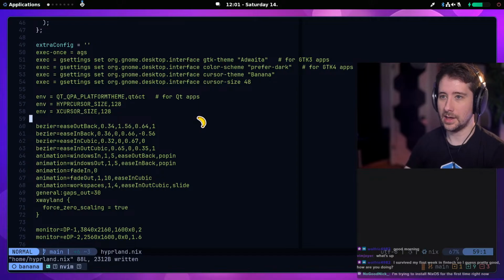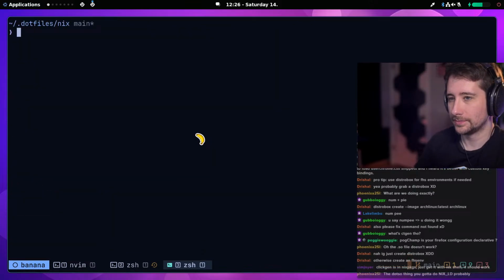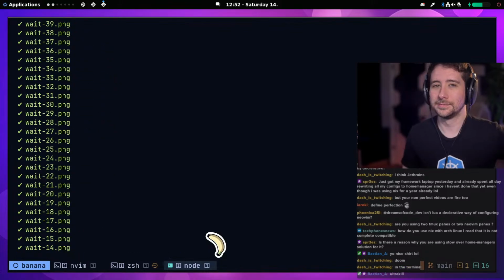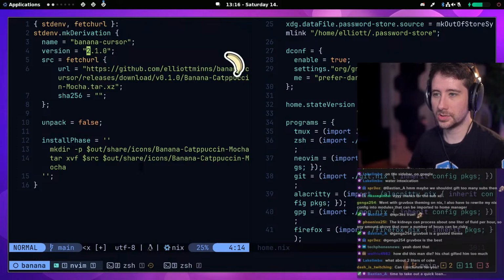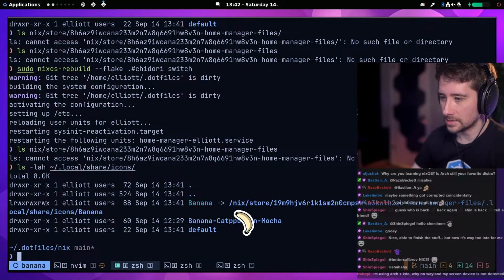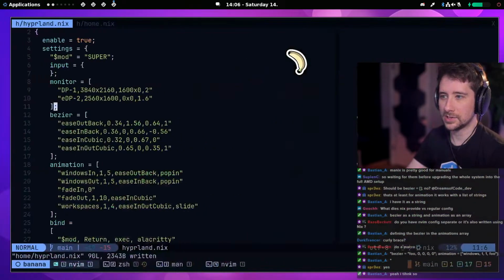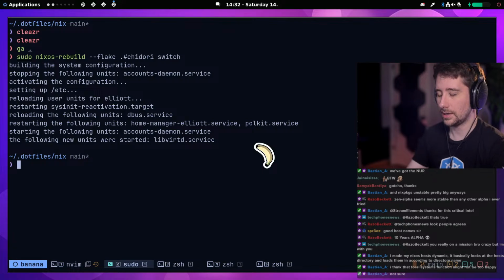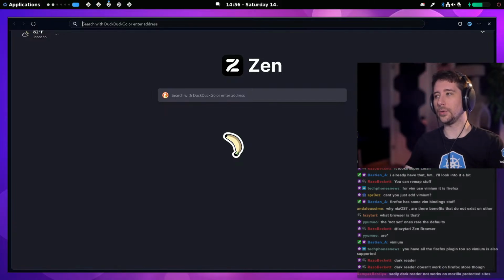Ricing Hyprland with Nix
Time to build a custom derivation for my custom banana